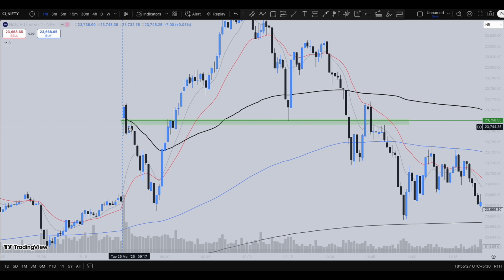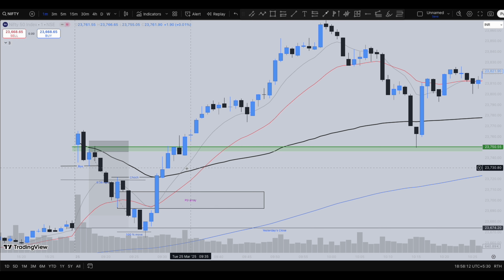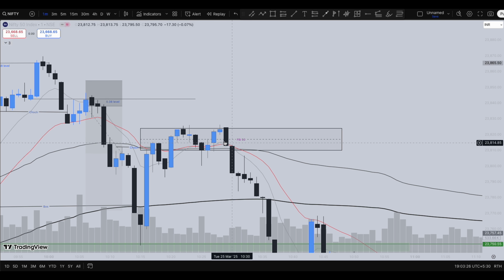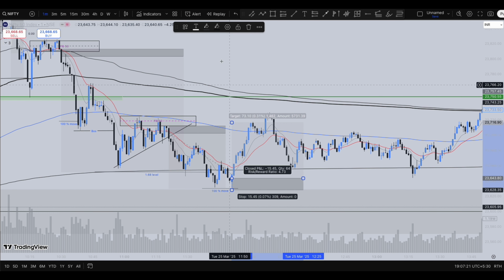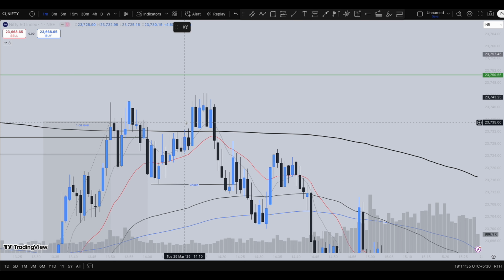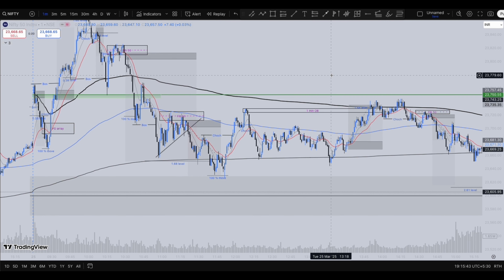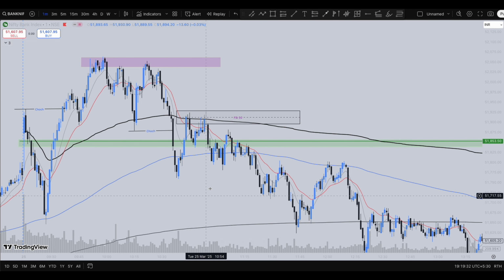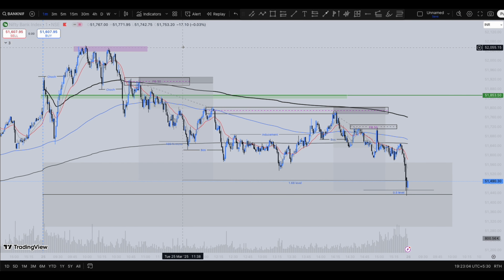BANK NIFTY & NIFTY 50 TRADE ANALYSIS - 25TH MARCH 2025